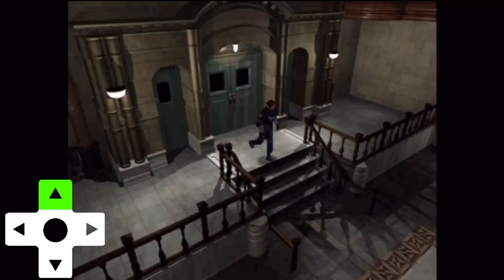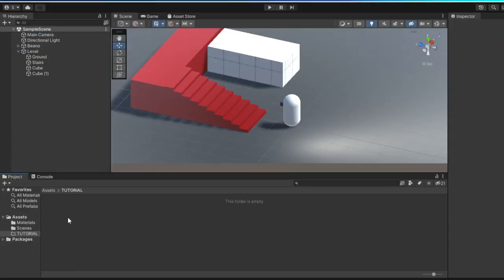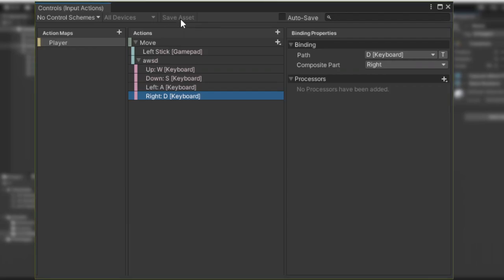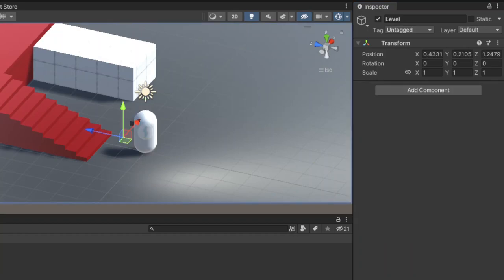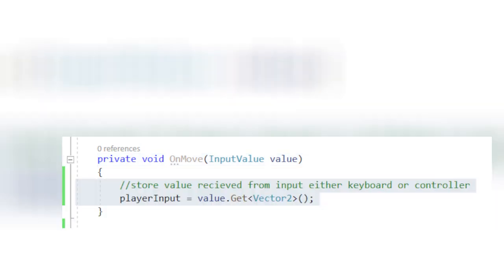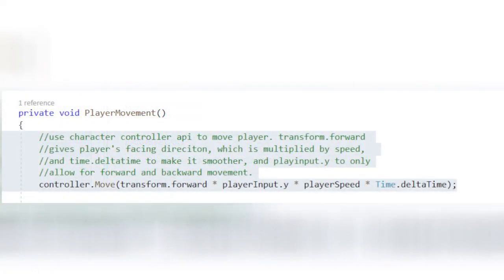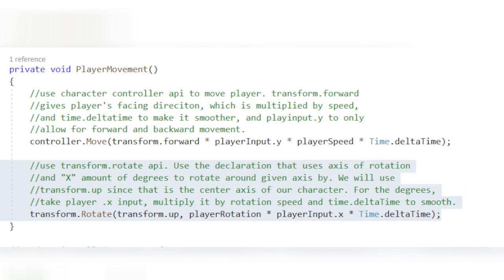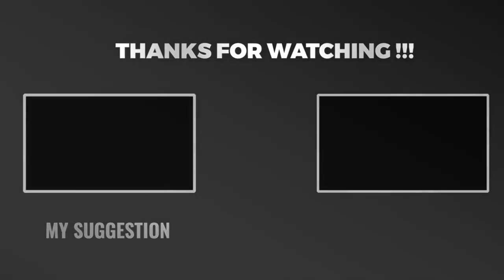Tank Controls in Unity - SUPER EASY [Character Controller & Input System]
CREDITS FOR SOUNDS AND MUSIC:
PIXABAY

YouTube studio free music assets

TIME STAMPS:
00:00 TANK CONTROLS
00:15 WHAT WILL BE USED
00:30 CREATE INPUT ASSET
01:05 PLAYER SETUP
01:45 CREATE MOVEMENT SCRIPT
03:30  FINAL SCENE SETUP